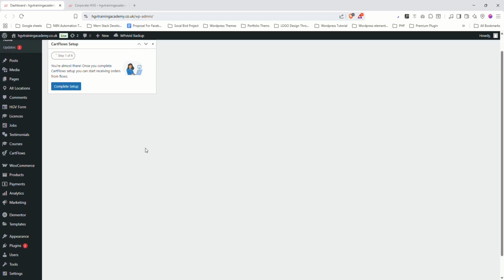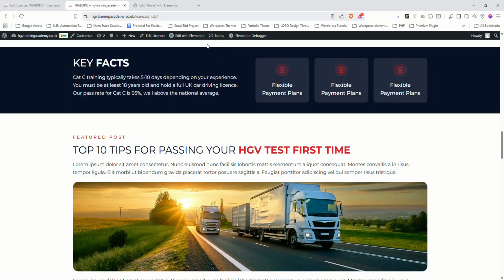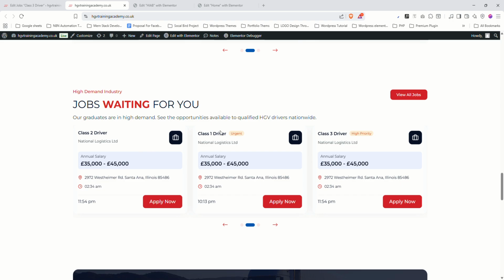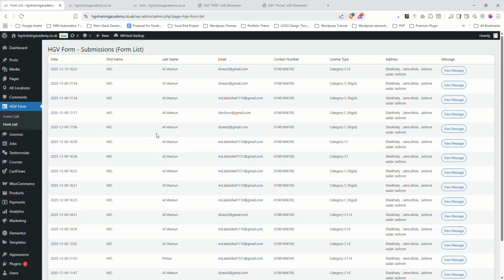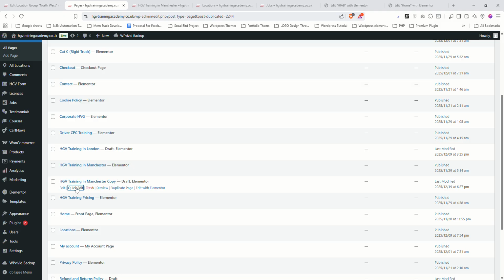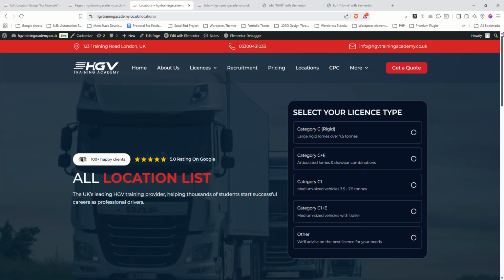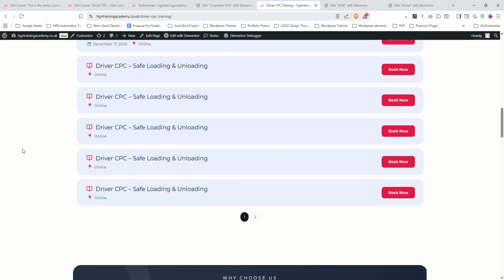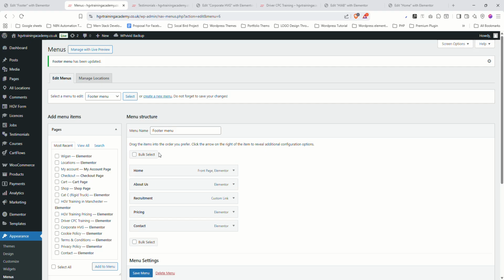Fiverr Client Project Overview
At Socal Bird, we believe learning and sharing go hand in hand. On our channel, we regularly upload tutorial videos, project breakdowns, client meeting sessions, buyer interviews, and behind-the-scenes discussions about real-world development work.
Our goal is to educate, inspire, and connect with businesses and developers who want to grow in the digital space.

Whether you’re a beginner trying to understand website functionality or a client curious about how your website is built, our videos will give you a clear, practical view of how professional web development works.

Hope you enjoy this video.if you enjoy this video.

We’re always ready to provide you with the best support and professional solutions. Our team can handle all types of website development and digital marketing projects with care and expertise.
To get in touch, reach us through the social media links below or call us directly. Thank you!

👉 Follow Socal Bird on Facebook -    / socalbirdit
👉 Follow Socal Bird on LinkedIn -    / socalbird